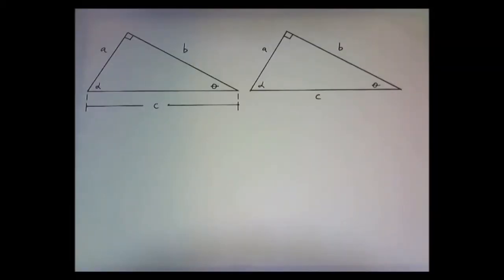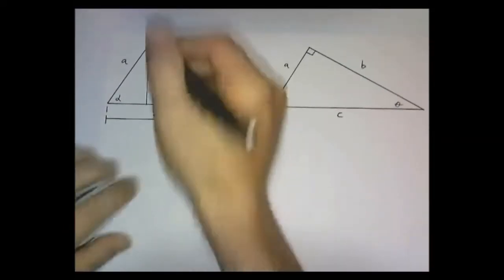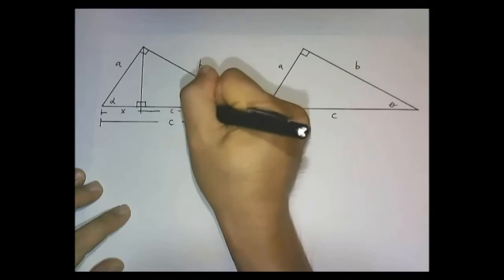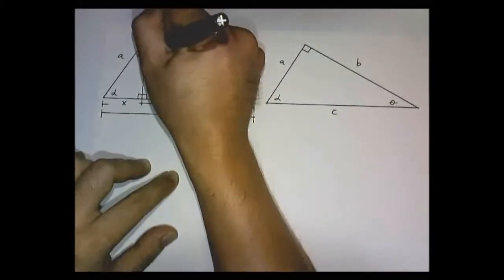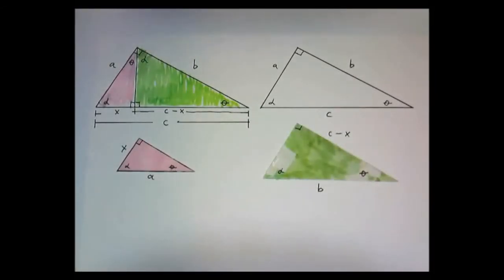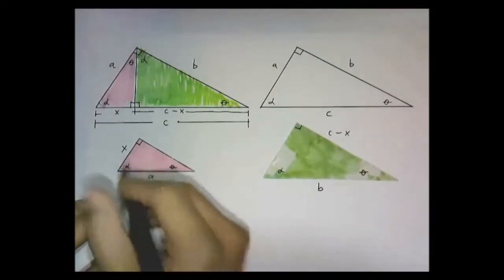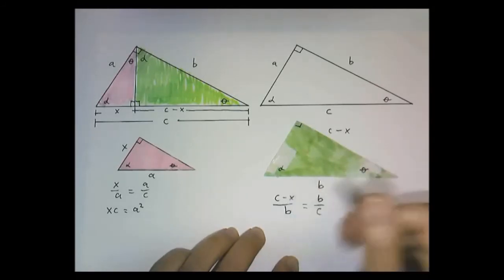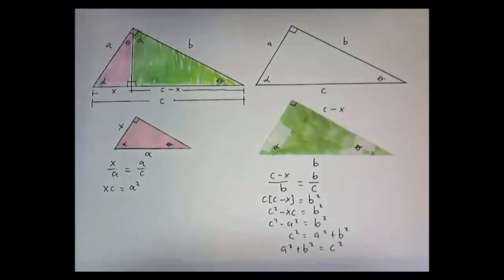Proof of the Pythagorean Theorem Using Similar Triangles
This proof of the Pythagorean Theorem uses the properties of similar triangles.